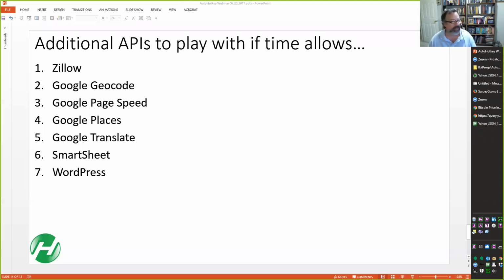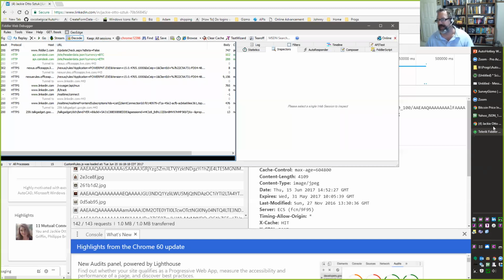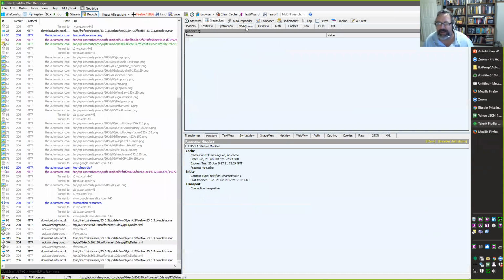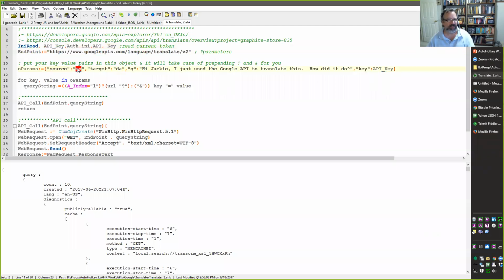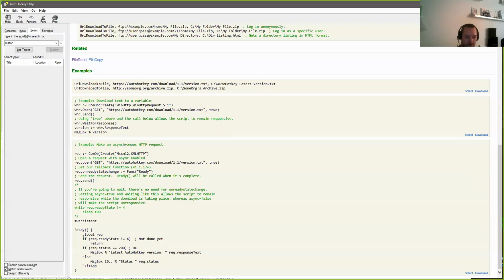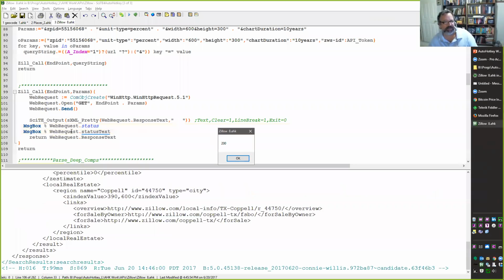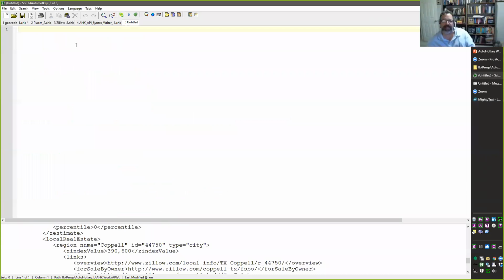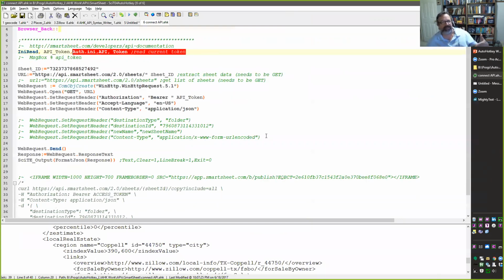AutoHotkey Webinar 06/2017 Hour 2-Web services / API calls: Q&A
WinHTTPRequest are easy to use.
In the second hour we discuss and play with some of the amazing webservice / APIs that are out there!   We also dive into some AutoHotkey code and how to perform API calls.

Links and resources reviewed in this video can be found